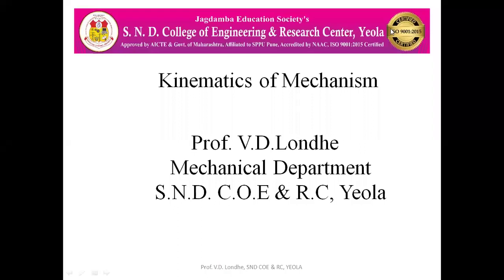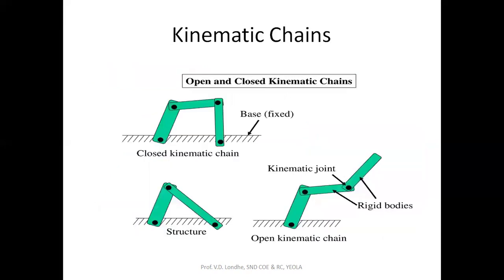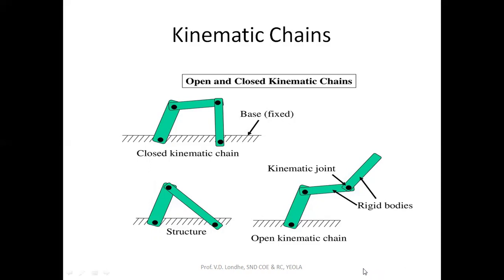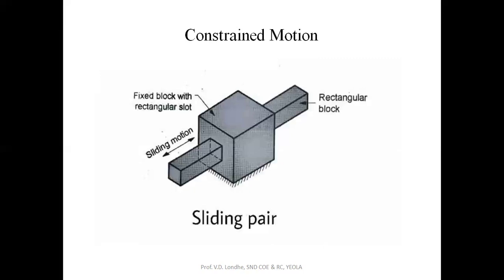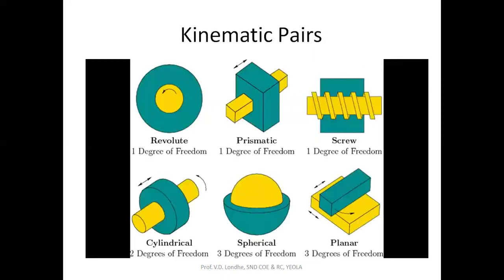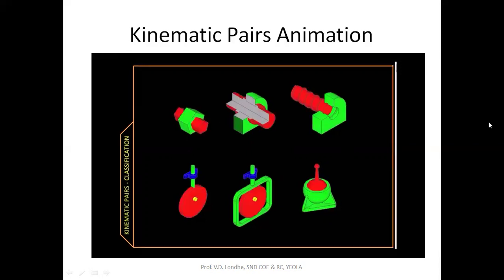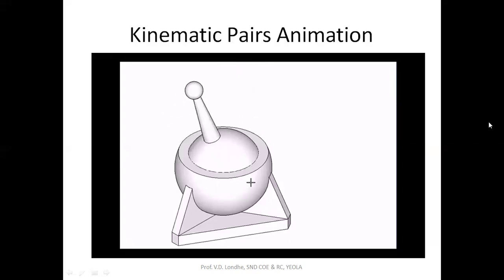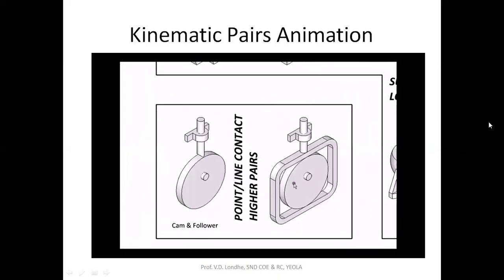Kinematics Of Mechanism